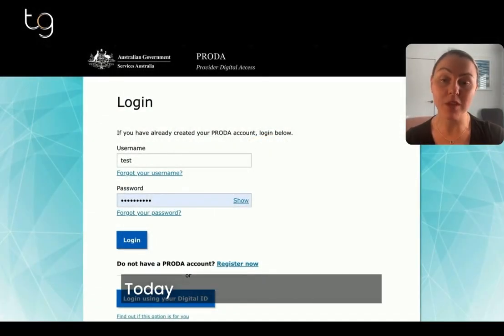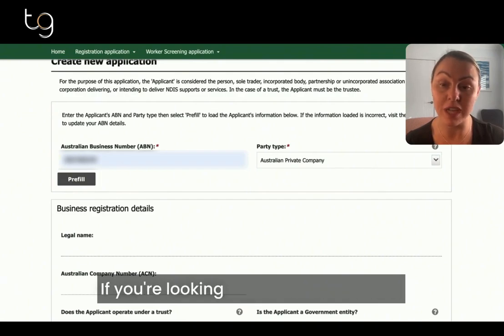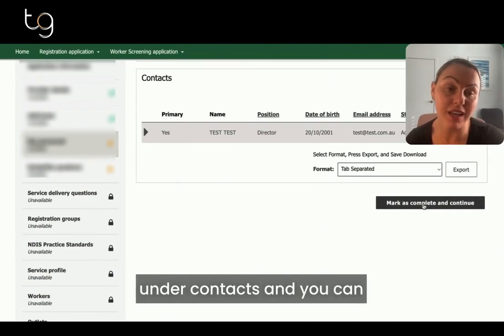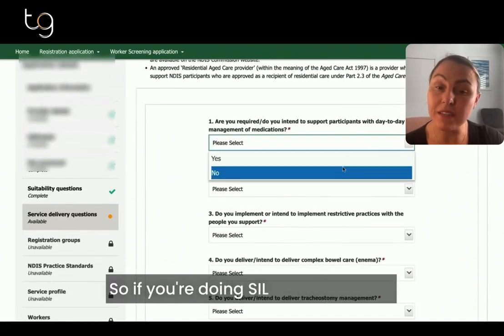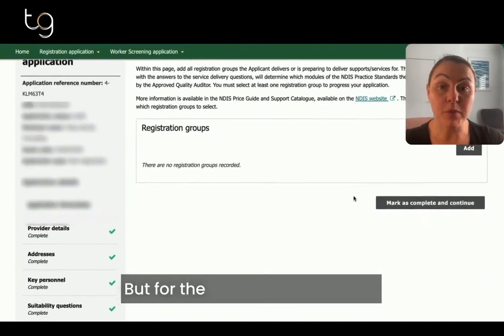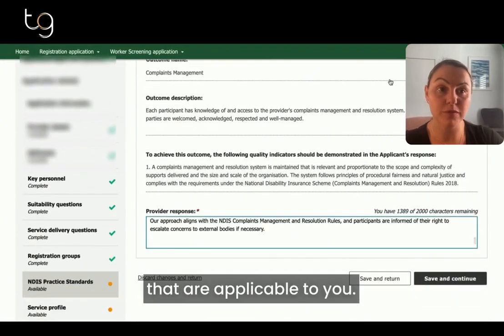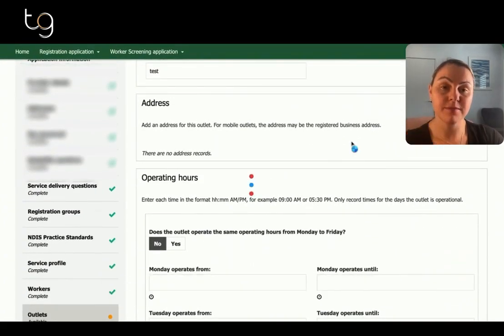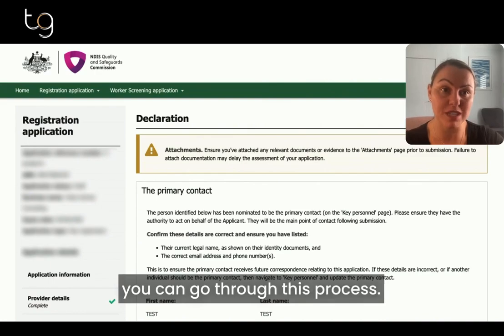STEP 2: Complete your NDIS application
Watch until the end and do it yourself